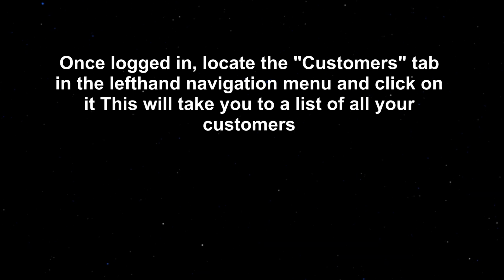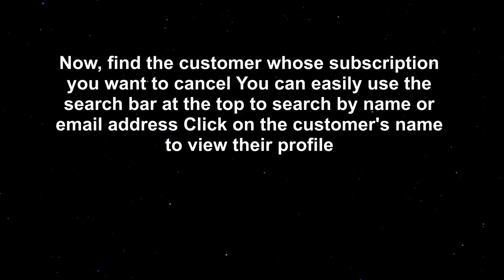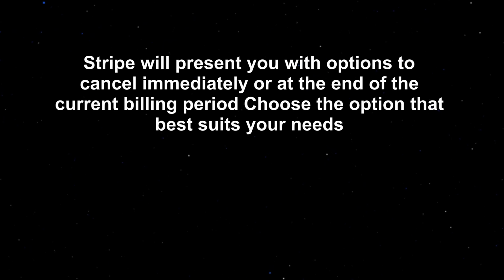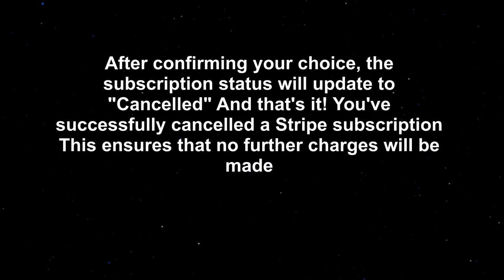How To Cancel Stripe Subscriptions - KevinHowTo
How To Cancel Stripe Subscriptions: Understand the steps required to cancel subscriptions managed through Stripe, ensuring smooth cancellation processes for both businesses and customers to prevent unwanted billing.

00:00 Intro
00:06 Log into Stripe Dashboard
00:13 Go to Customers Tab
00:19 Find the Customer
00:25 Go to Subscriptions Tab
00:30 Cancel Subscription Option
00:36 Confirmation Window
00:42 Subscription Cancelled